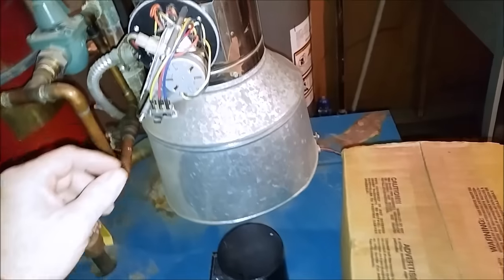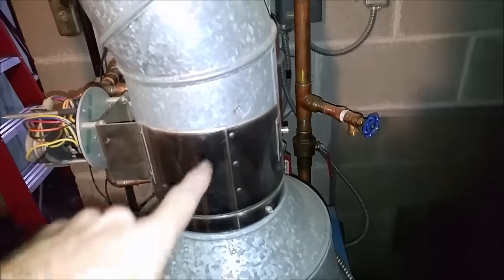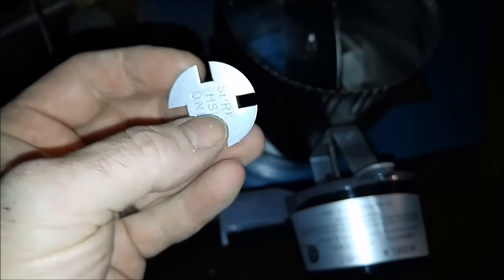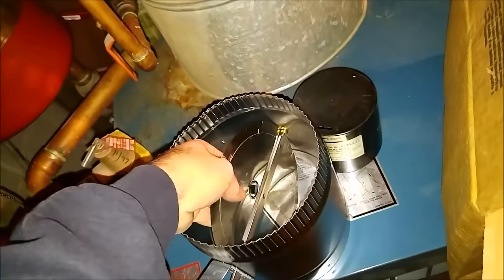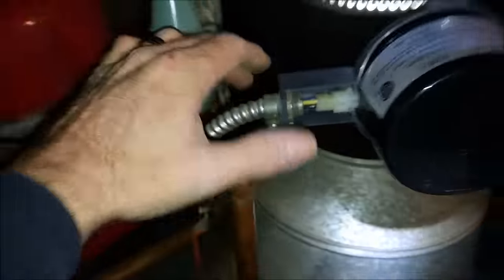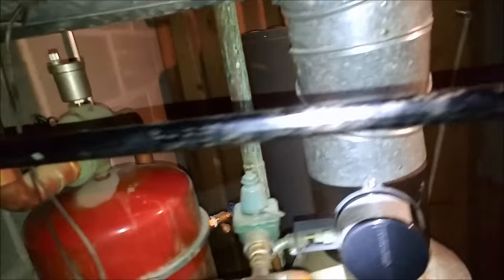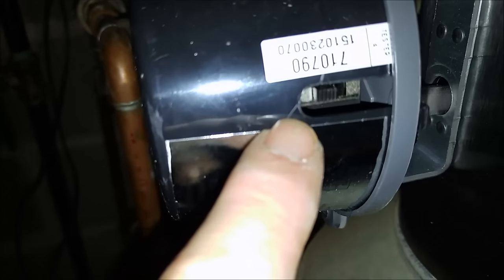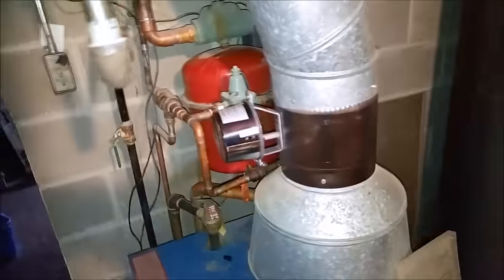Vent damper replacement on a boiler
The Vent damper I used for replacement
Field Controls GVD-6PL 6" Automatic Vent Damper for 24v Gas Systems
Milwaukee 2131-20 M18 ROCKET Dual Power Tower Light
Milwaukee M12 Surge Hydraulic Driver Kit 2551-22
Milwaukee 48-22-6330 Tongue and Groove Pliers Set
Veto Pro Pac Tech XL Tool Bag
Amprobe  AMP-320 Clamp Meter
Fluke 117 Electricians True RMS Multimeter